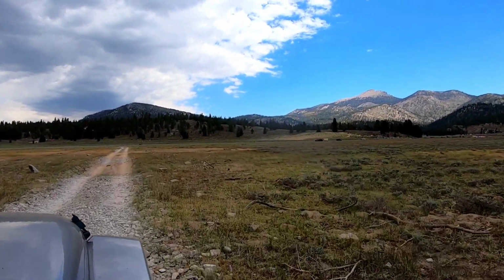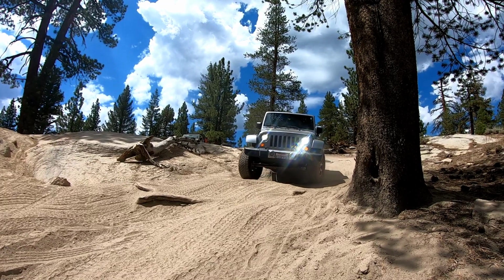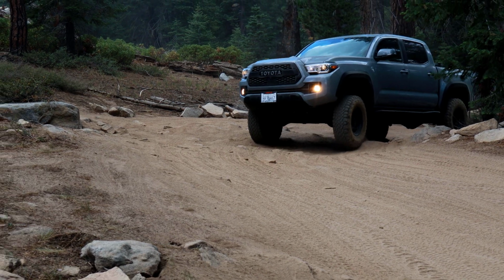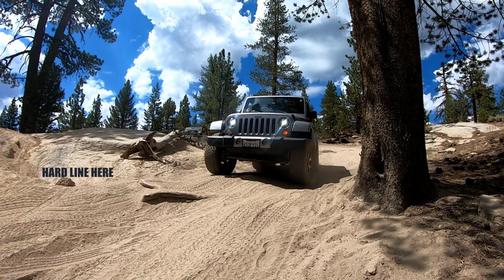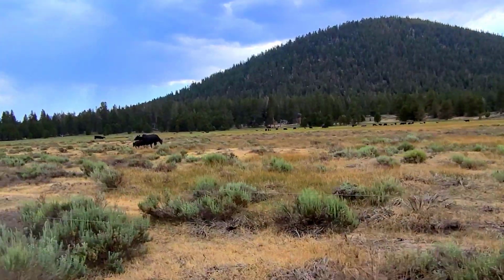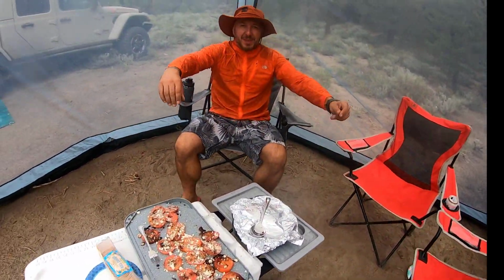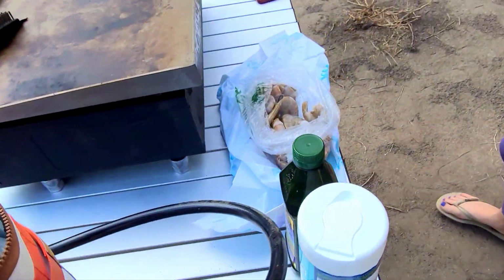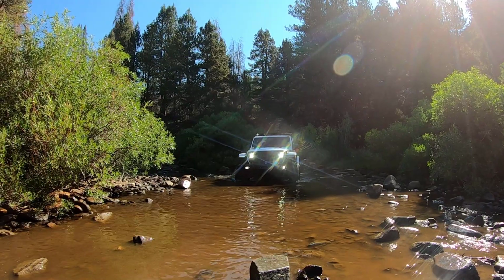Monache Meadows 4x4 Trail and River Crossing | Overland 4LO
Monache Meadows 4x4 Trail and River Crossing

In this adventure Overland 4LO venture out and explore Monache Meadows. This is a remote area of Kern plateau a beautiful plain nestled in between mountain ranges and pine trees, also home to the last remaining population of golden trout in the world . The trail is rated moderate for "4x4 vehicles".

9 Things You Should Bring on your first off-roading adventure.

41Twentytwo Off-road (Nipoj Hitch Sliders)